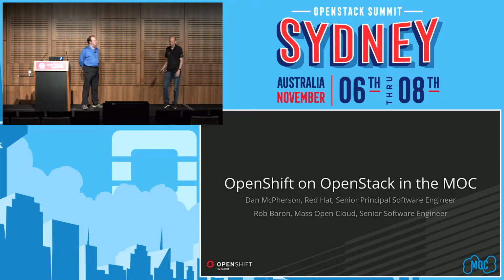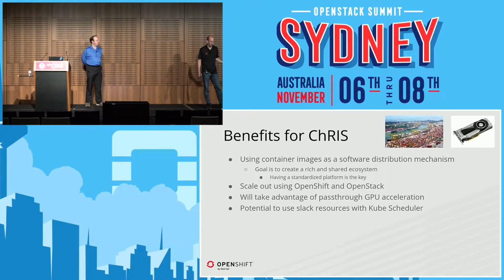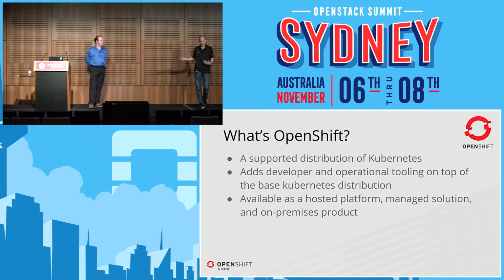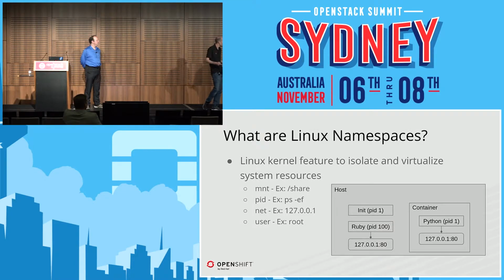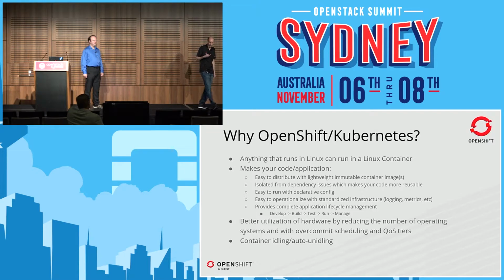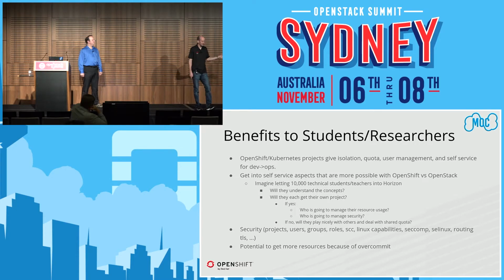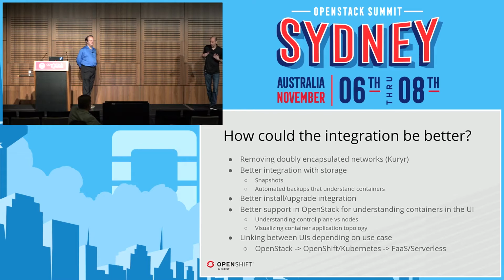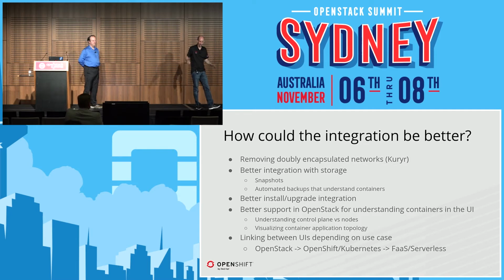Standing Up and Operating a Container Service on top of OpenStack Using OpenShift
Massachusetts Open Cloud offers virtual machine based IaaS services on top of OpenStack. We recently started offering containers as a service using OpenShift by tightly integrating it with the OpenStack services. Our deployment uses Keystone to authenticate users, Swift to host the Docker registry and Cinder to automatically provision persistent volumes for containers. We use the OpenShift Console to expose our OpenStack cluster to container users in a generic way where they have access to compu